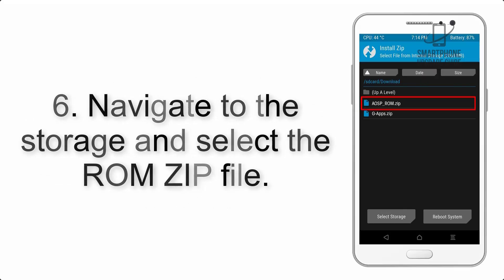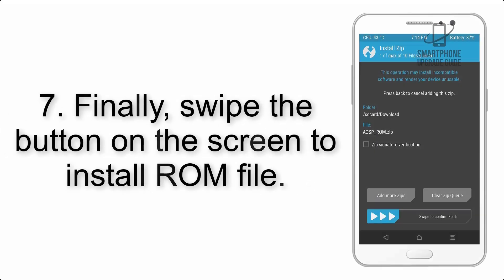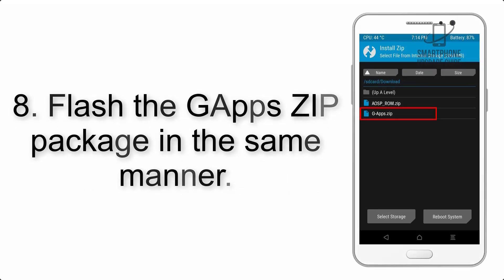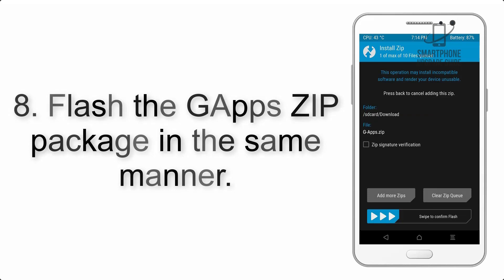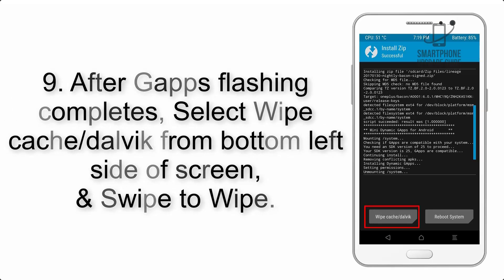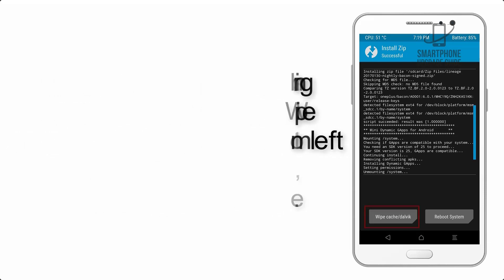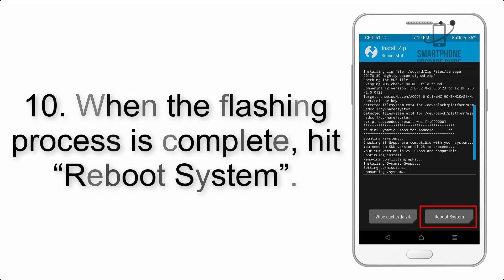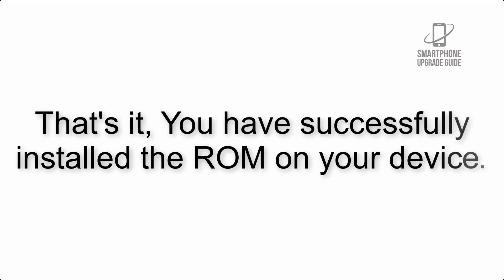Install Android 11 on Asus Rog Phone 3 (LineageOS 18.1) - How to Guide!